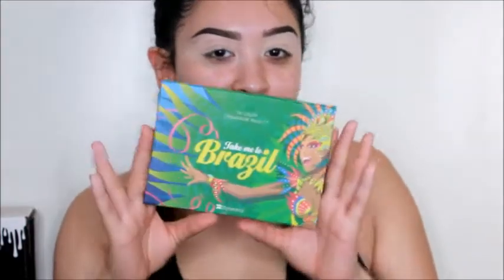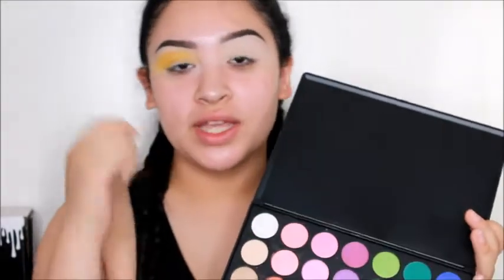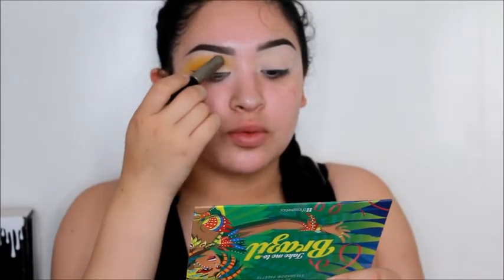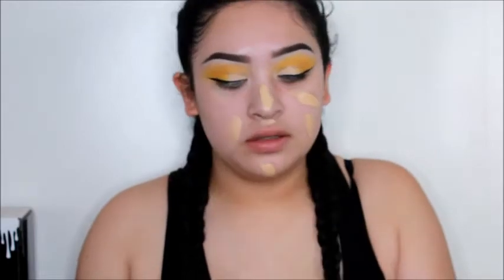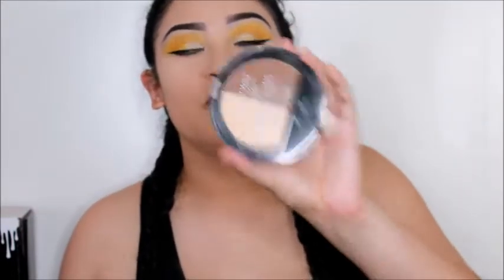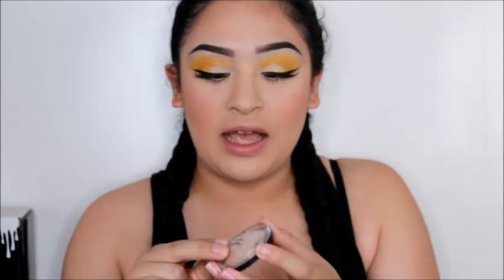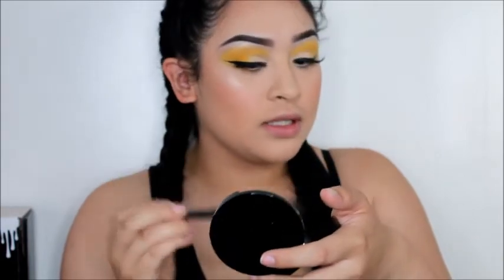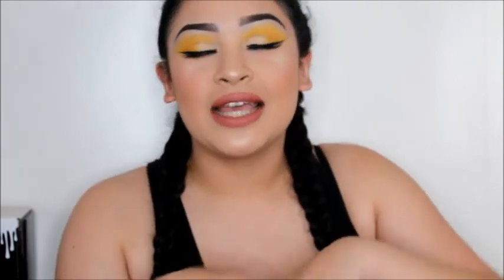YELLOW HALF CUT CREASE SUMMER MAKEUP TUTORIAL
I FORGOT TO FILM AN INTRO AND I'M SO SORRY :(

But for today's video I filmed this yellow half cut crease eyeshadow look that is perfect for summer!

PRODUCTS USED
- BH Cosmetics Take Me To Brazil Pallet
- Morphe 35B Pallet
-Tarte Shape Tape Concealer
- Milani foundation
- Wet N Wild Contouring Pallet
-ABH So Hollywood Illuminater